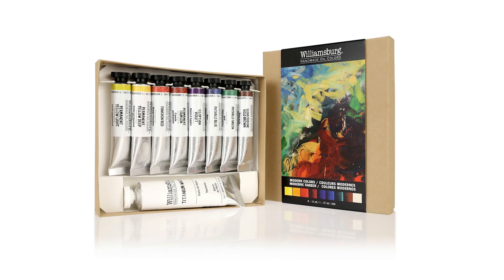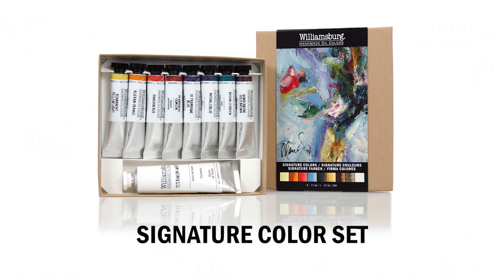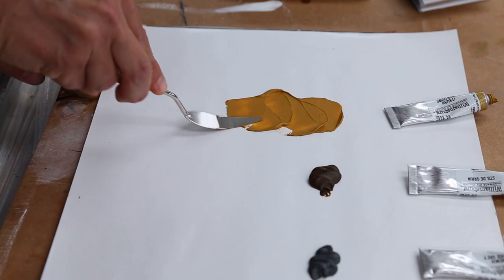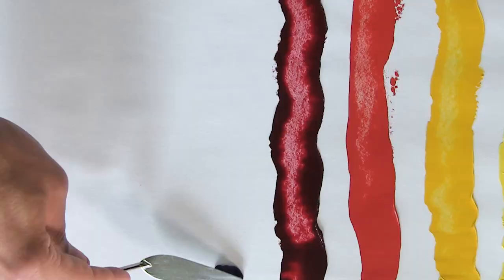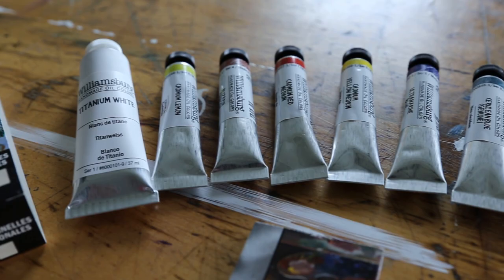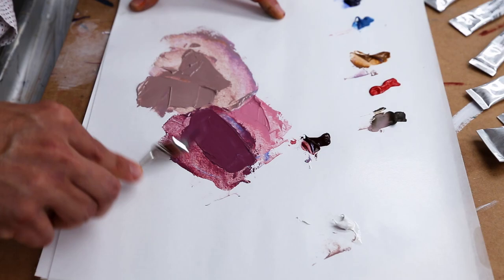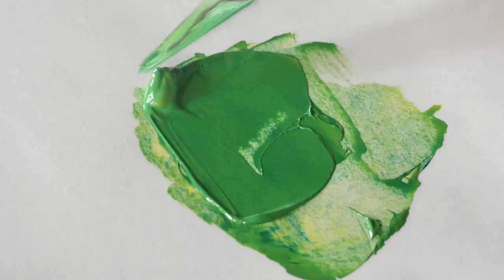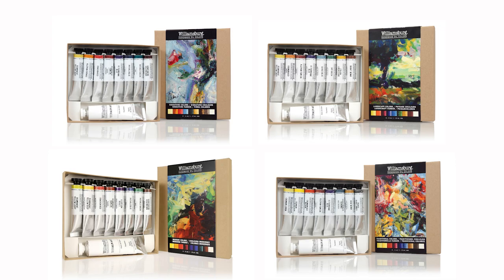Four 8-Color Mixing Sets by Williamsburg Oils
11 ml tubes of color plus a 37 ml tube of Titanium White make each of these four sets  perfect for trying new colors or an entirely new palette from which you can mix a new range of colors. Williamsburg has one of the most extensive selection of oil colors available anywhere, and these sets can help you narrow down options and begin personalizing your palette.